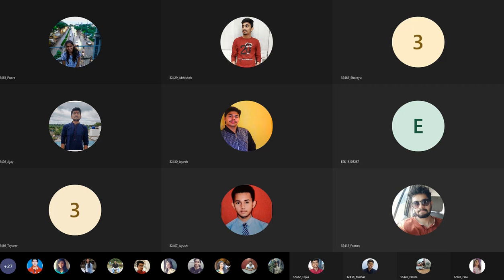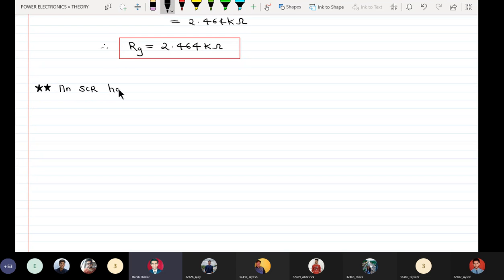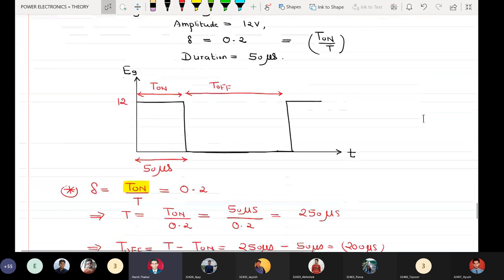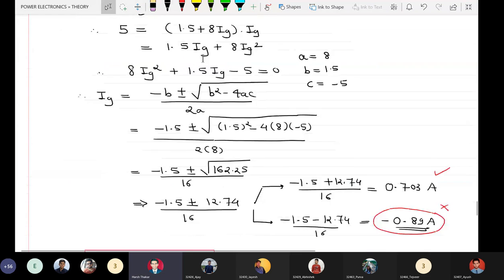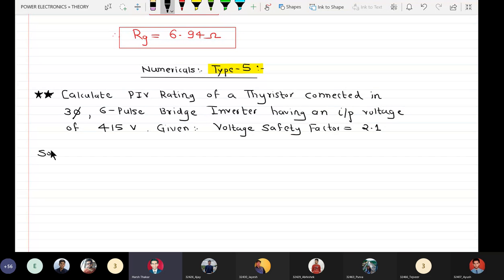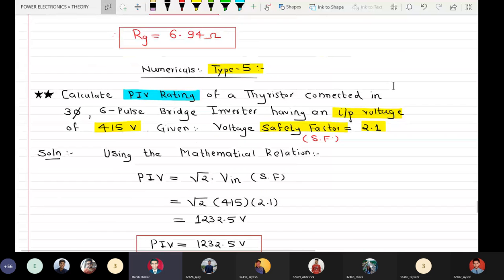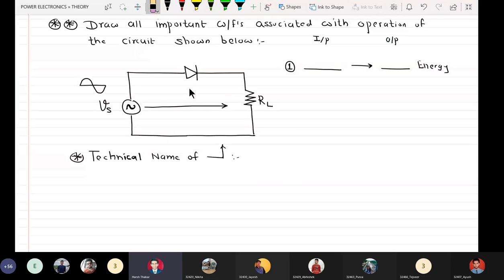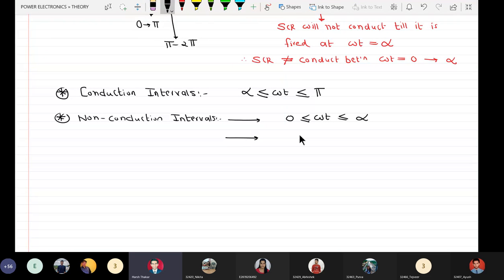PE - THEORY - 20 : 25-02-2021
This Video covers the following :

Analysing 1φ Half-Wave Converter
                          STEPS
1)Enlisting all important Voltage , Current w/s’s
2) Enlisting Conducting , Non-Conducting Intervals of  Devices
3) Breaking 1 cycle of Vs into smaller intervals
4) Re-Drawing the circuit for each constituent interval
5) Valuating each V , I for which w/f is to be drawn
6) Drawing w/f for each V , I as per valuation above
7) Deriving the expressions for AVERAGE , RMS Content